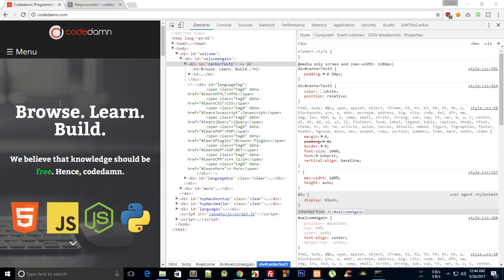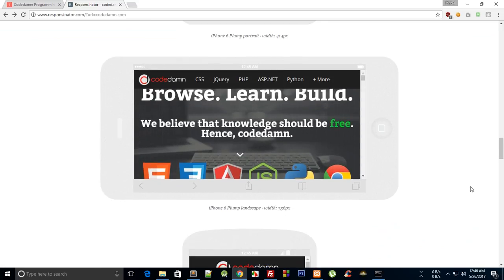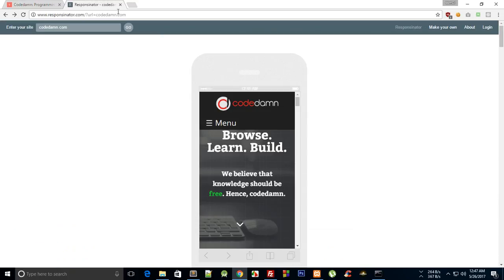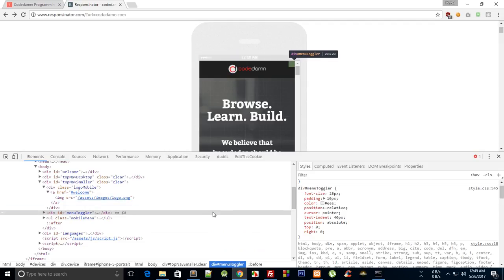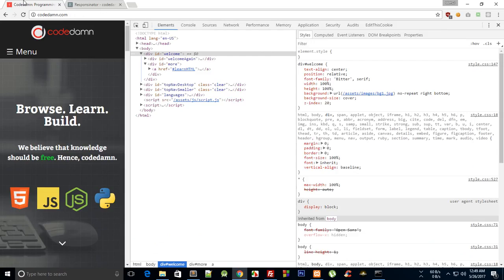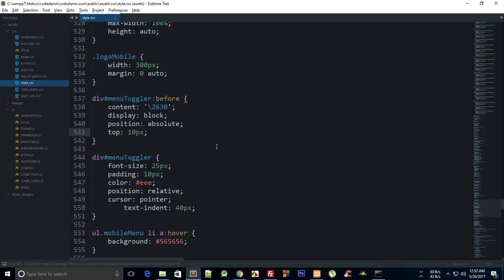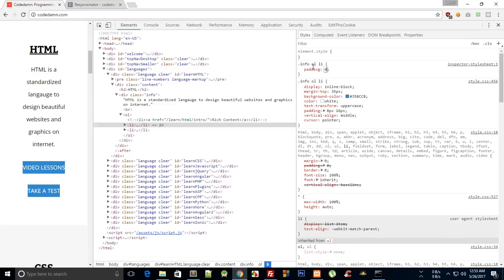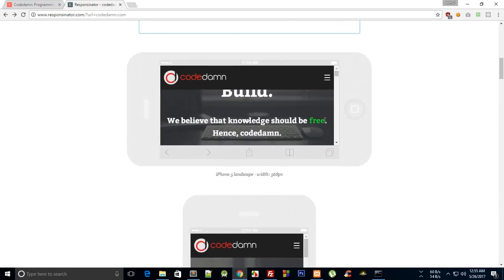Responsive Web Design Tutorial 6: Enhancing Responsiveness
Just enhanced some features of responsive web design and tweaked a bit.